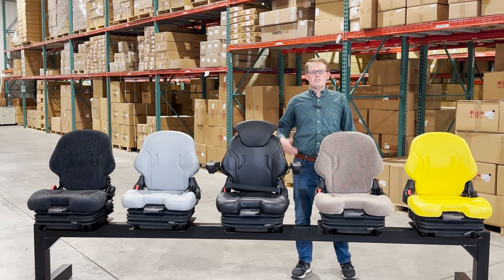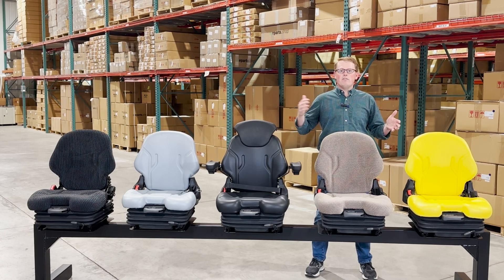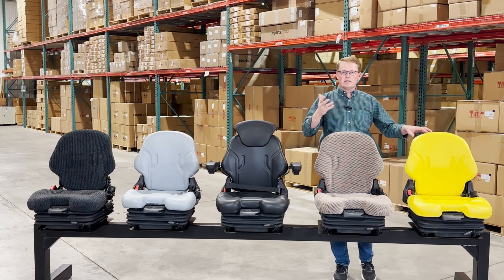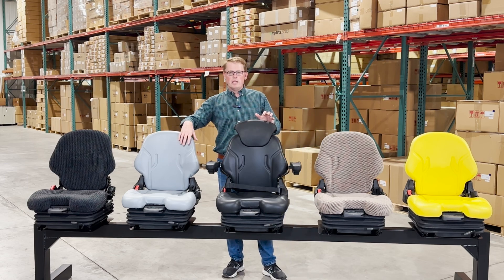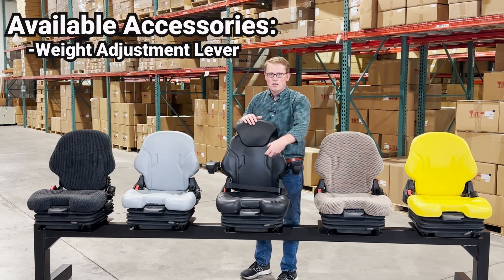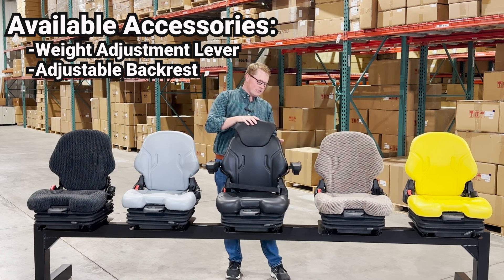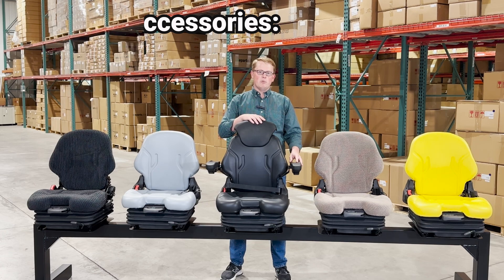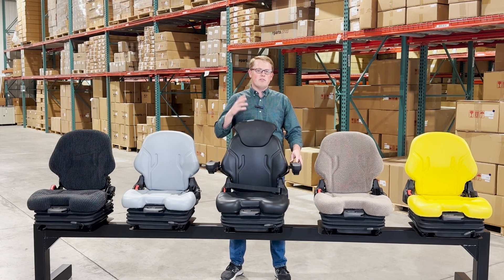Review: E-04052900 Mechanical Suspension Grey Vinyl Seat for Gravely| eparts.shop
- Package Quantity: 1
- Replaces Gravely no(s): 04052900
- Replaces Grammer MSG65 Style Seat (This Is NOT a Grammer Brand Seat)
NOTE:  Replacement for Models Factory Equipped With A Grammer Brand Mechanical  Suspension Seat.  If Using for Models That Did NOT Come Factory Equipped With A Grammer Seat Some Modifications May Be Needed for Proper Fit.
- Armrest Kit Available Under Part# E-ARK02
- Headrest Available Under Part# E-HRK01